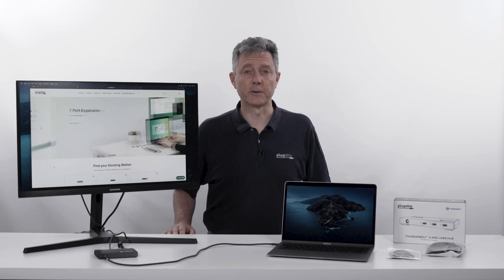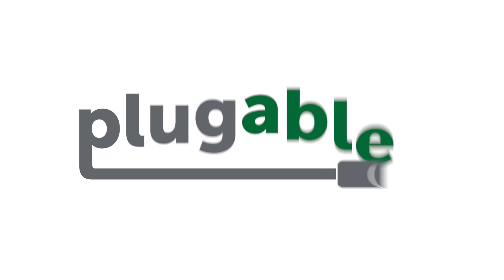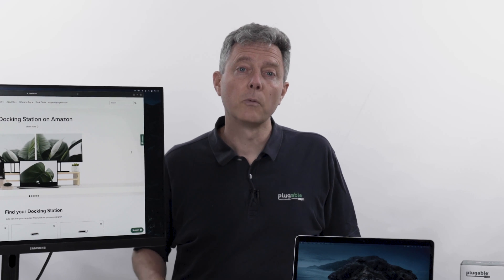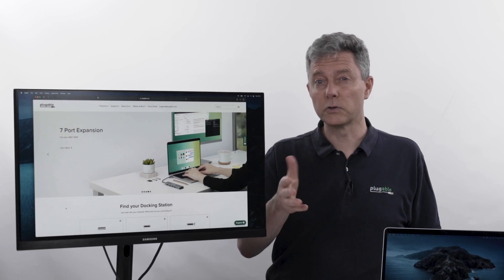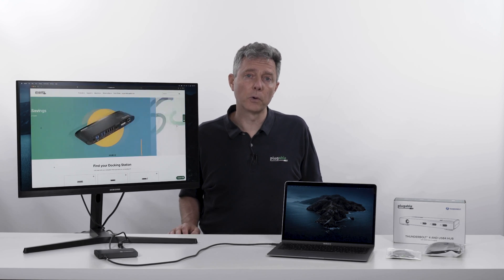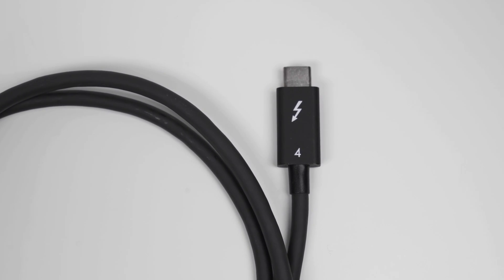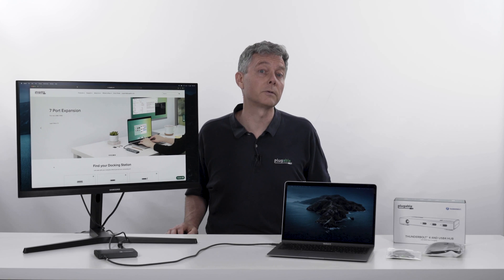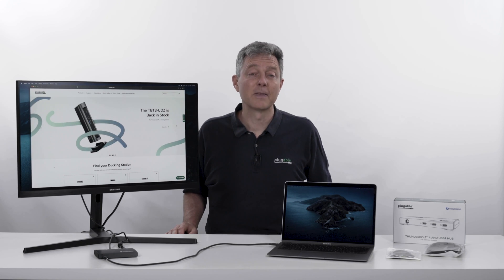Meet the Plugable Family of Thunderbolt 4 and USB4 Products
Plugable taps into the speed and power of Thunderbolt 4 and USB4 with three new products. First, Plugable’s new Thunderbolt 4 and USB4 Hub with 60W Charging (TBT4-HUB3C) sets the standard for what you should expect from a next-gen hub. Next, our new 1m passive (TBT4-40G1M) and 2m active (TBT4-40G2M) Thunderbolt 4 and USB4 cables deliver the data, power, and video.

00:00 - Evolution to USB4
01:06 - Introduction to Plugable’s new Thunderbolt 4 Hub
02:27 - What’s special about this hub?
04:08 - USB-C to USB4 Compatibility
04:54 - M1 Mac Compatibility
05:40 - Included USB-C to HDMI Adapter
06:31 - Windows Compatibility
07:22 - Connecting USB-A devices
07:38 - Included 0.8m Thunderbolt 4 cable
08:35 - Introduction to Plugable’s new 1m and 2m Thunderbolt 4/USB4 Cables
09:19 - Finally a pure USB-C setup

Take a closer look at the Thunderbolt 4 Hub (TBT4-HUB3C) on Amazon

Take a closer look at the 1m Thunderbolt 4 and USB4 Cable (TBT4-40G1M) on Amazon

Take a closer look at the 2m Thunderbolt 4 and USB4 Cable (TBT4-40G2M) on Amazon